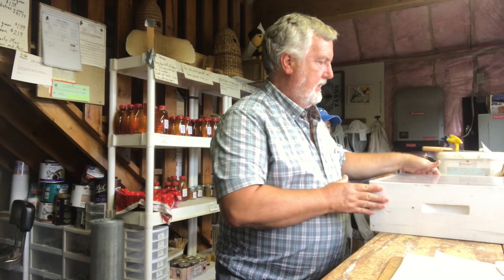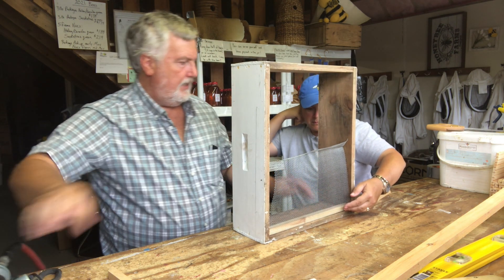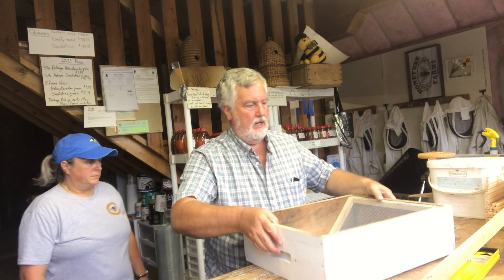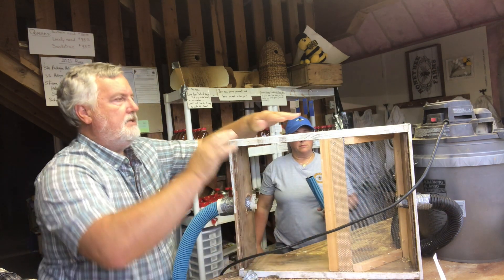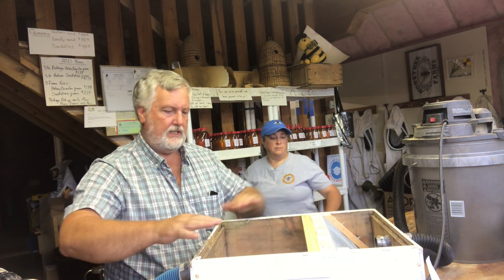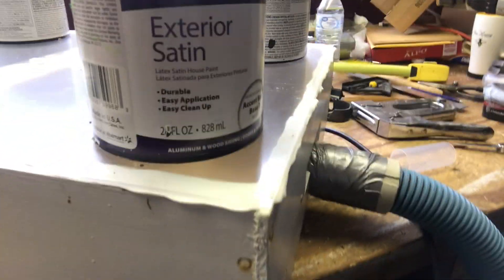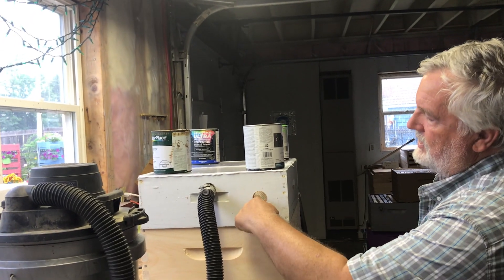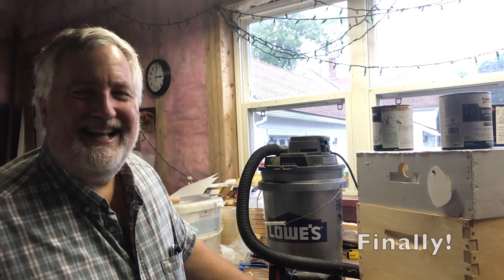How to make a bee vac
Removing bees from buildings, also known as doing a "cut out" was my first big step towards becoming a professional beekeeper. and for that matter was how I got the "Bee Whisperer" name! The essential piece of equipment for that job is the bee vac. A piece of apparatus which changes a vacuum from a bee killing machine to a bee removal machine.